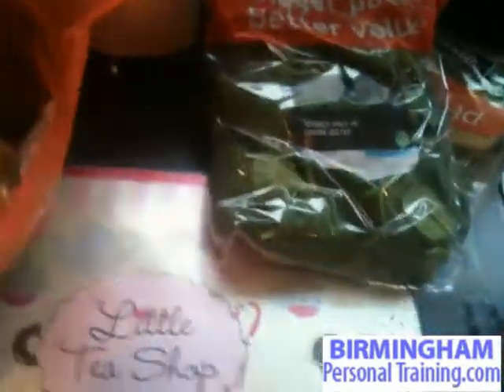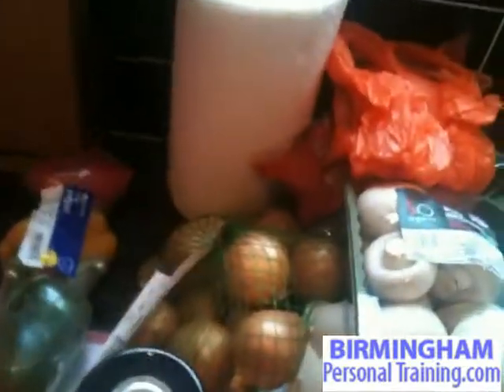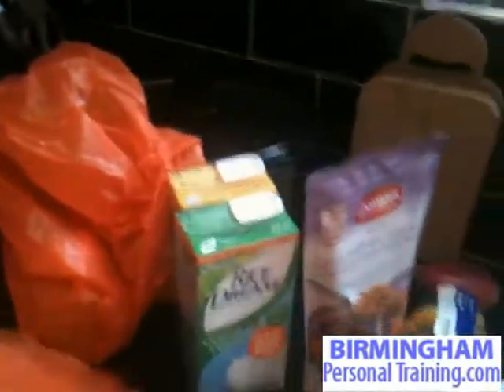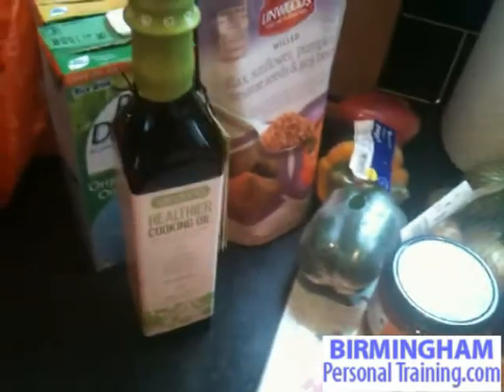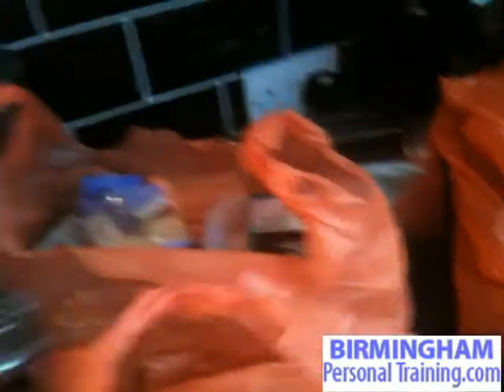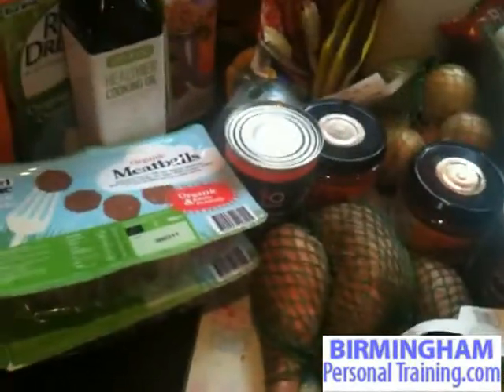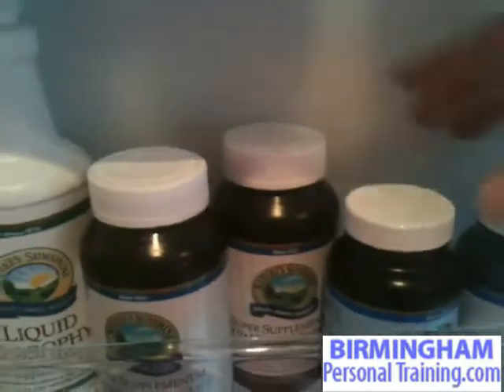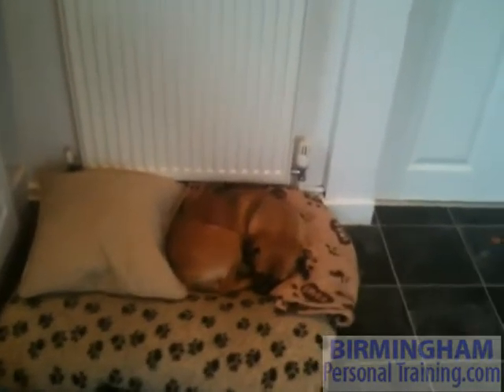Birmingham Personal Trainers Shopping Basket.mpeg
Top birmingham personal trainer simon shakespeare shows you his foo shop & inside his cupboards